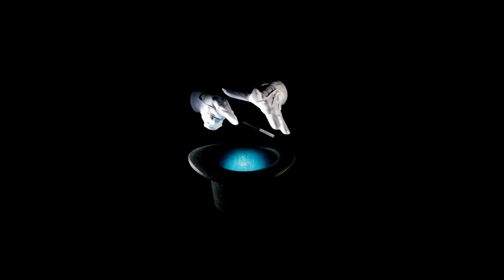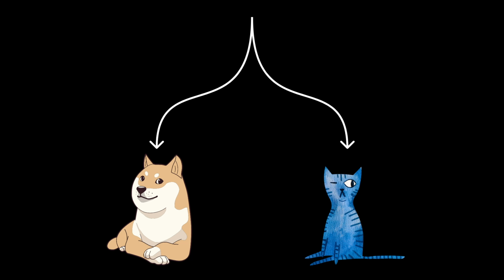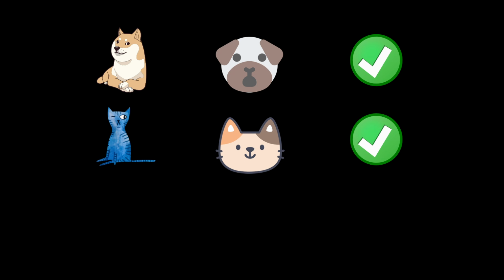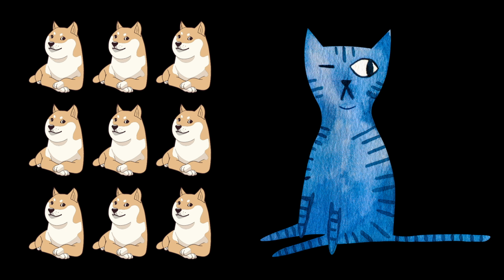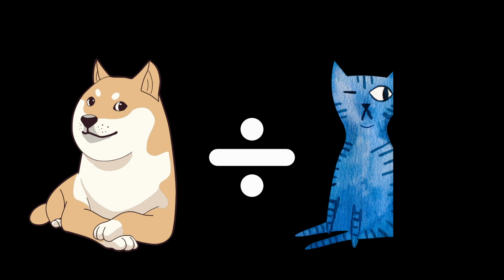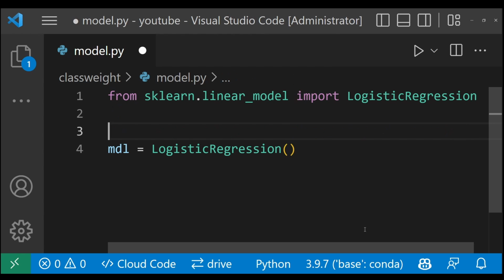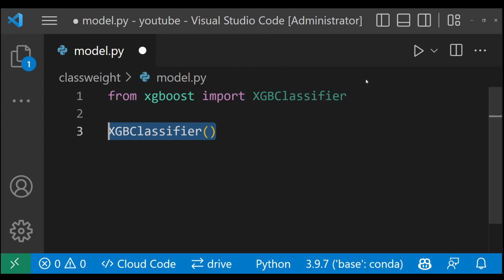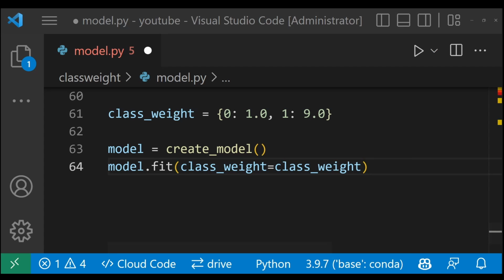Fix Imbalanced Data In Machine Learning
A simple trick to deal with imbalanced classes when training machine learning models with code examples in Scikit-learn, XGBoost, and Tensorflow/Keras.

*Video style heavily inspired by @Fireship